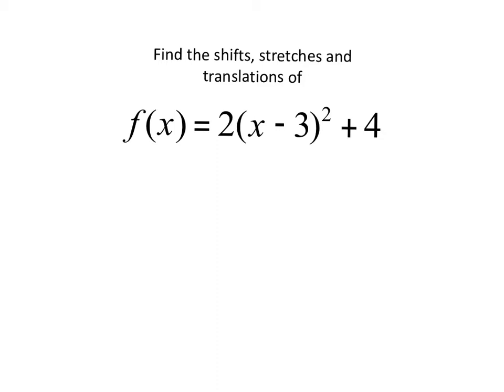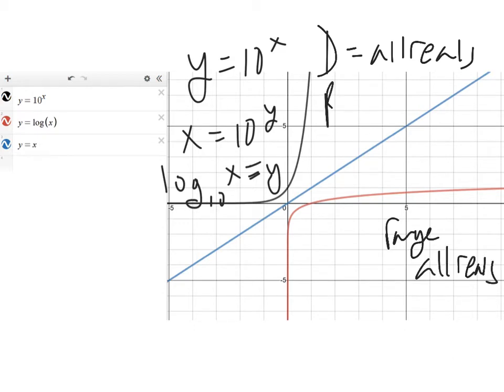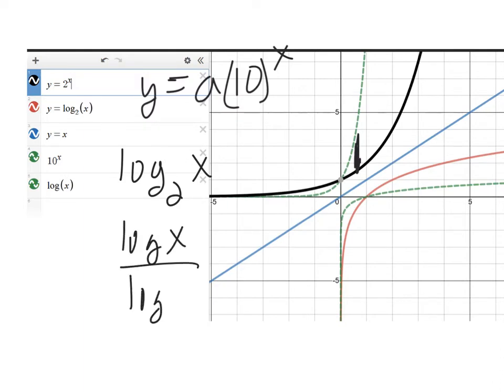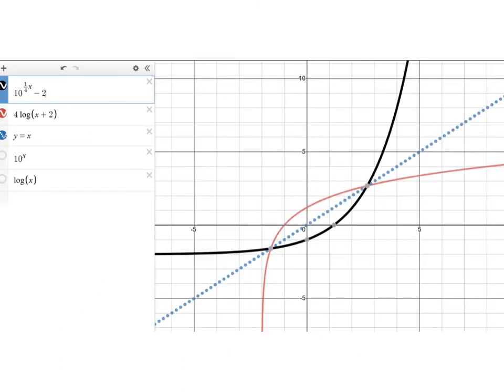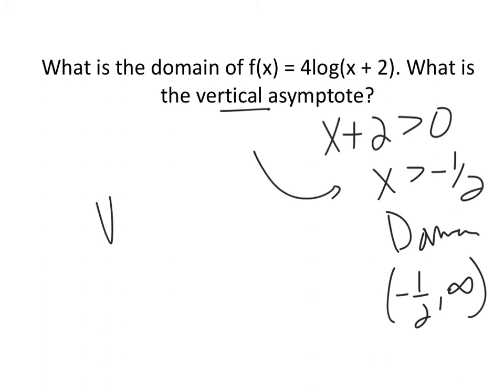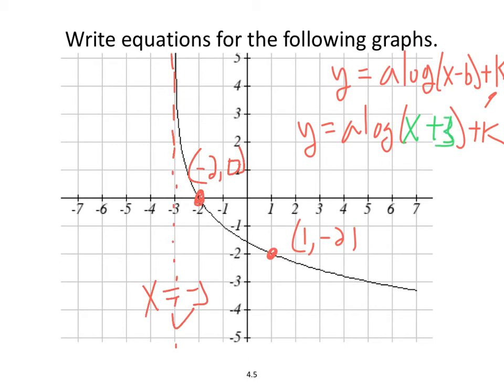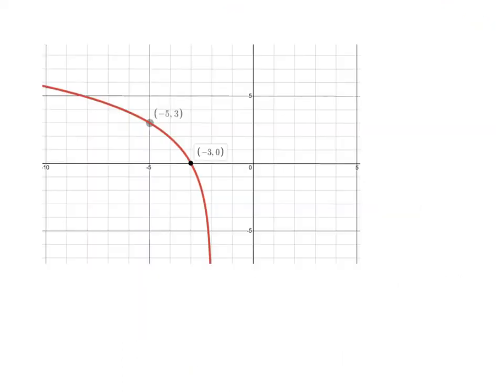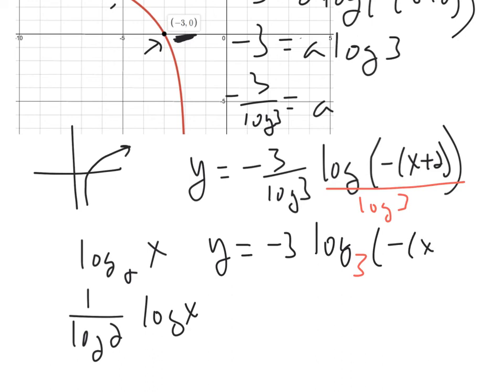Lippman Sec 4-5